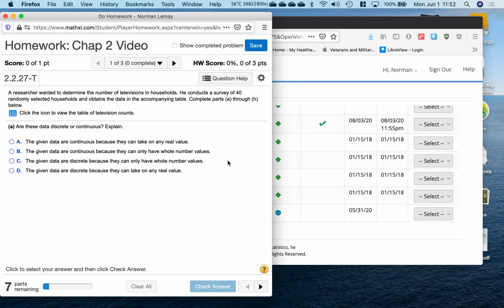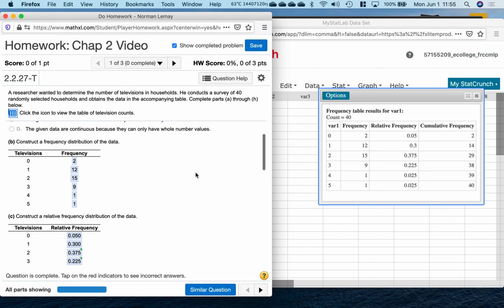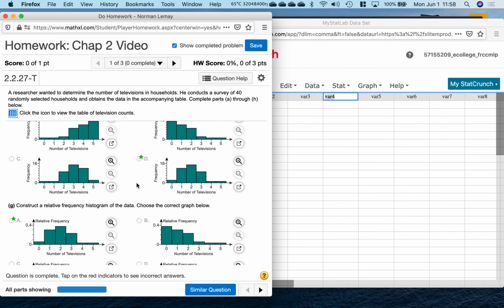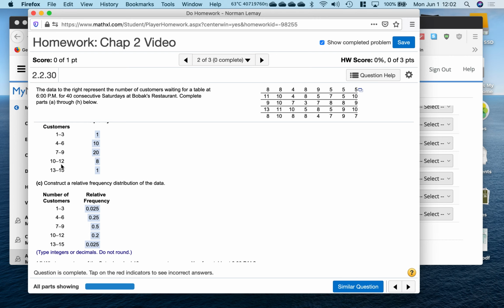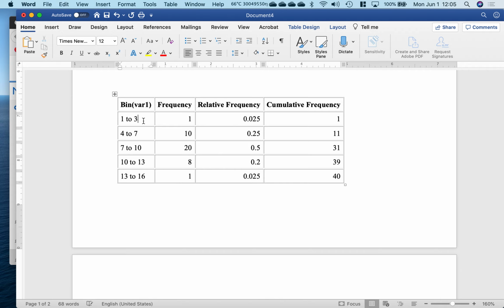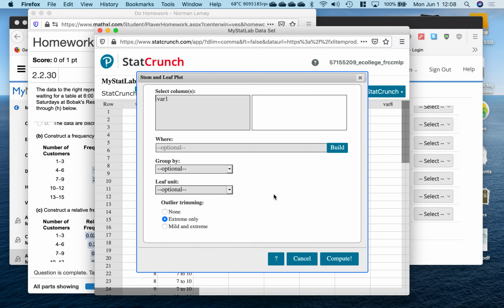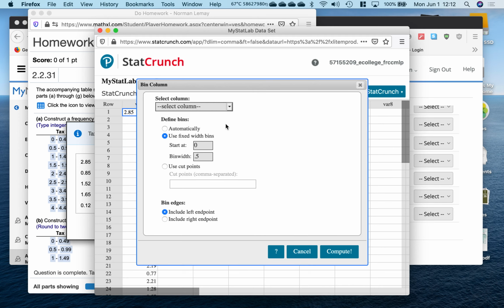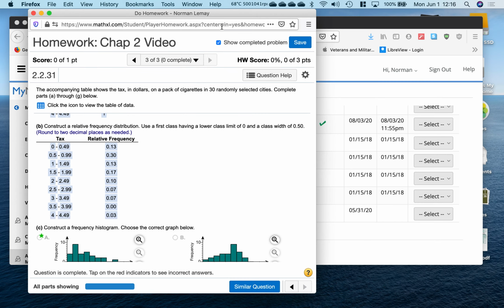StatCrunch Tutorial: Summarizing quantitative data & graphs with StatCrunch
This video shows how to use StatCrunch to use various grouping techniques to bin the data using single value grouping, limit point grouping, and outpoint grouping.
0:00 Beginning
0:28 Single Value Grouping
7:57 Limit Point Grouping
17:54 Cut-Point Grouping (Note I say "integer valued" but I should have said "decimal value")